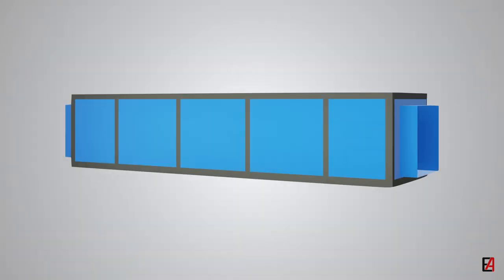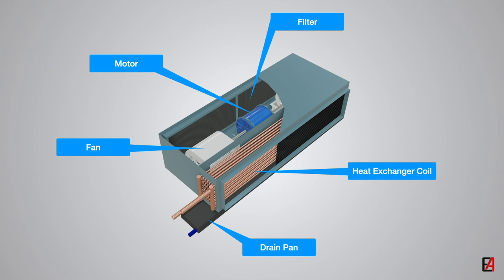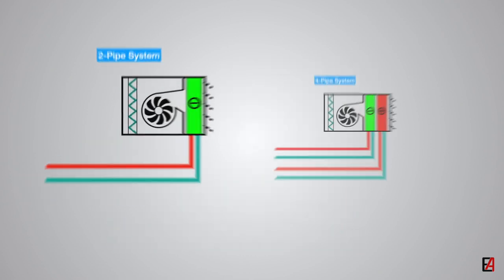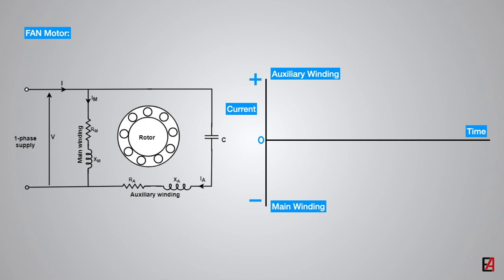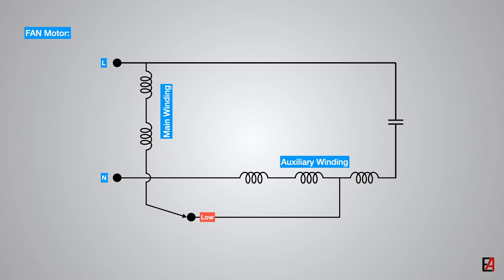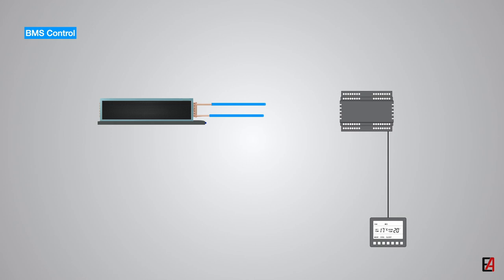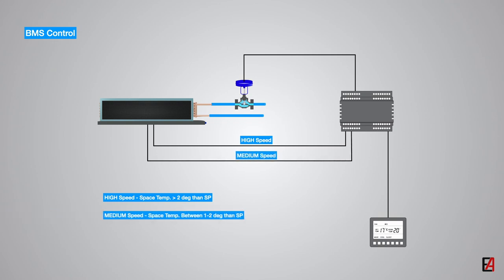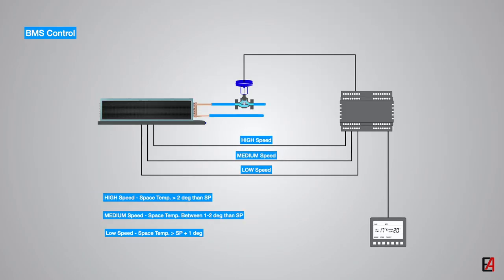Fan Coil Unit (FCU) Fundamentals and BMS sequence of Operation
Fan Coil unit is a common equipment found in all residential and commercial buildings. And also forms an important part in cooling applications. In this video you will learn about the basics of FCU with its components and working principle along with the BMS sequence of Operation

For learning about the Building Management System or the Building automation system please follow the below link:

Building Management System Basics and History with Features

For learning about the Air Handling Unit (AHU) Fundamentals with Cooling Principle and its components please follow the below link:

Air Handling Unit (AHU) Fundamentals with Cooling Principle and its components

For learning about the BMS Monitoring & Control of AHU Components and Sensors please follow the below link:

BMS Monitoring & Control of AHU Components and Sensors

Understanding the concept of Control System - Basics, Open & Closed Loop,  Feedback Control System.

BACnet - Introduction to BACnet with Details of BACnet Communication Protocols, Objects & Services